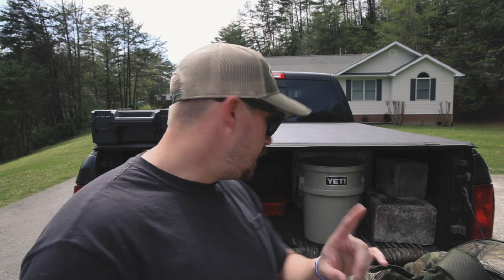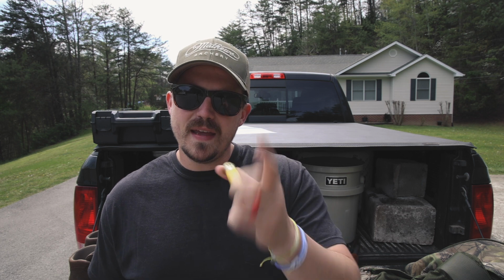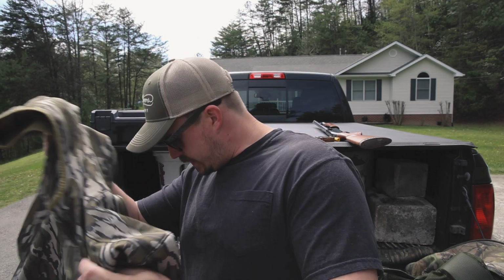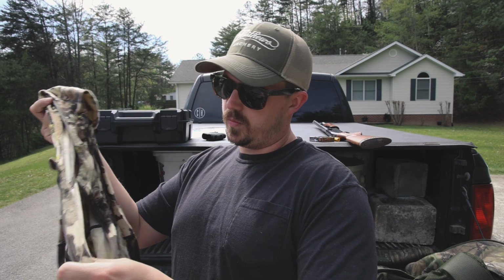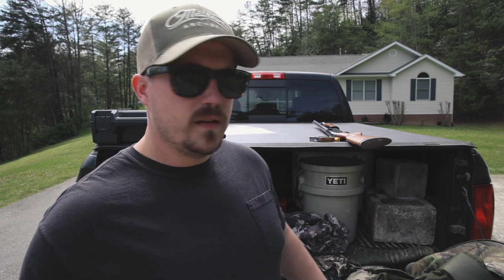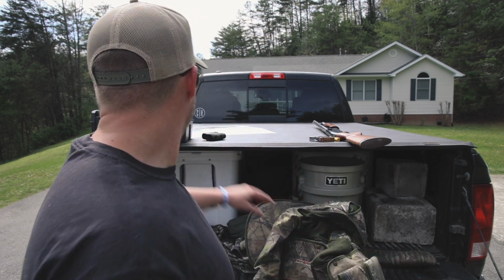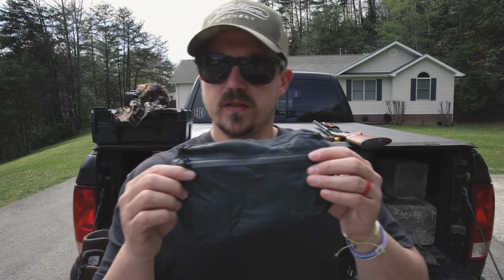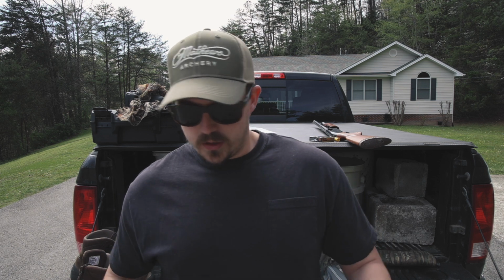one sleep until turkey season // GEAR WE USE TO HUNT TURKEYS & FILM!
We are pumped for a new season here in KY! Join Jeremy has he discusses gear used to hunt turkeys and film hunts.